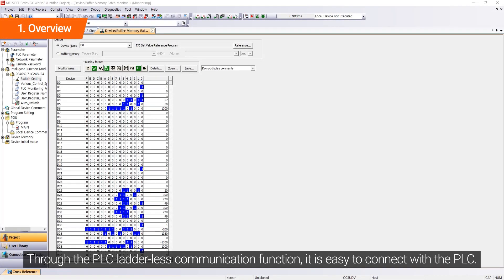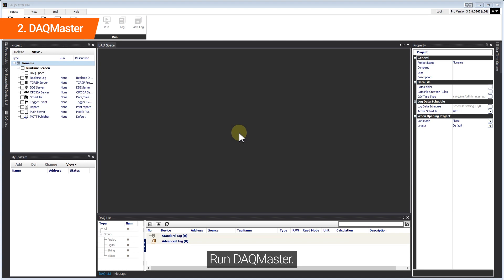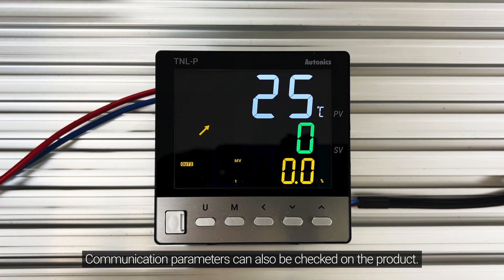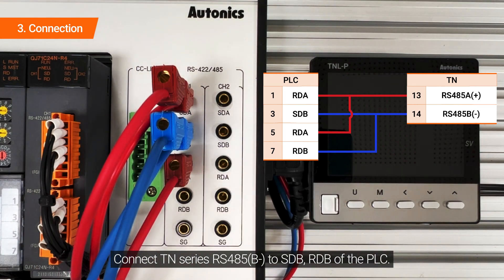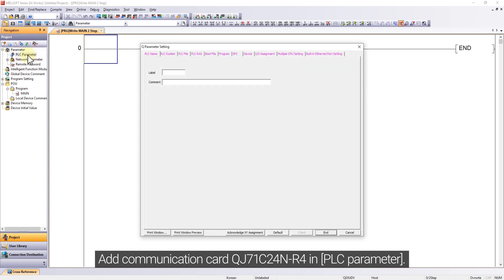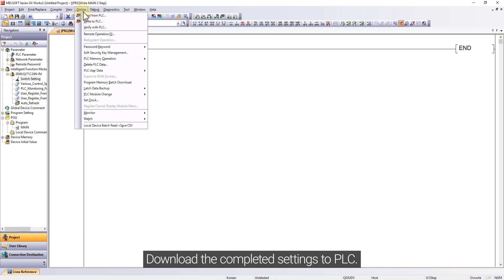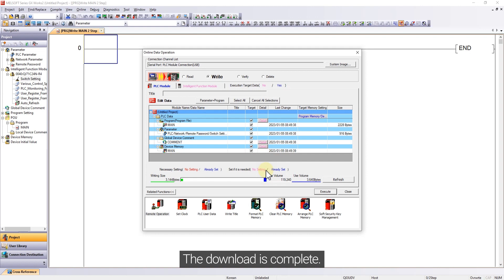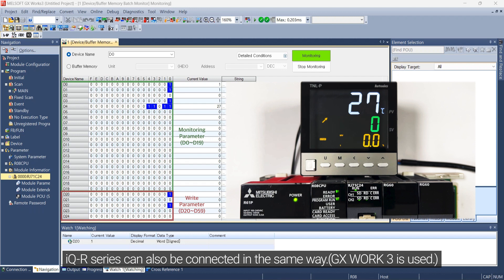Autonics Tutorial : TN series PLC Ladder-less communication (MELSEC Q PLC)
00:00 Intro
00:13 Overview
01:05 DAQMaster
03:07 Connection
03:50 GX WORKS2